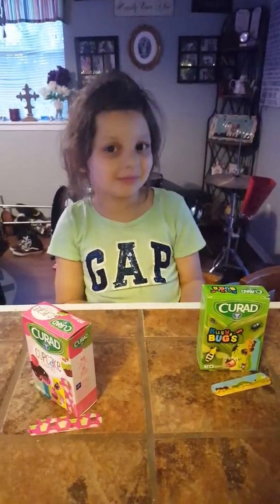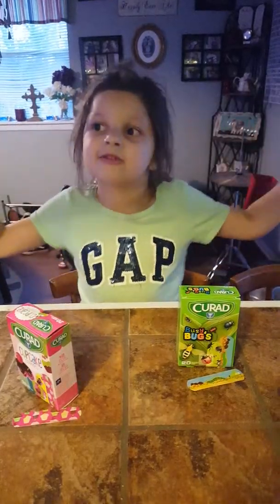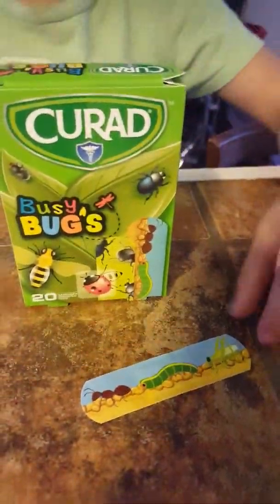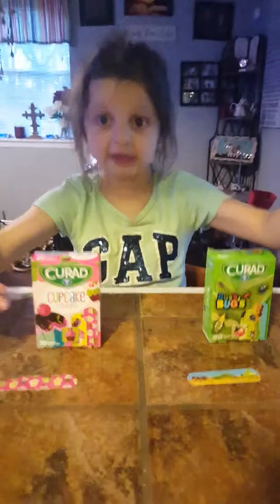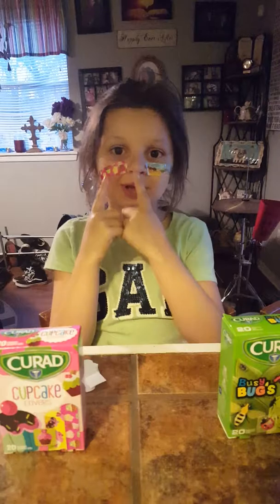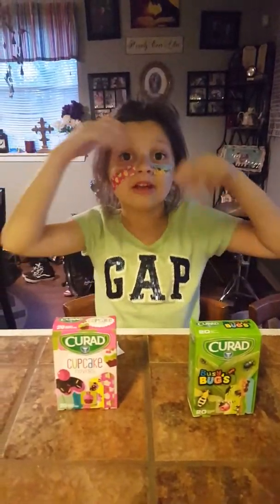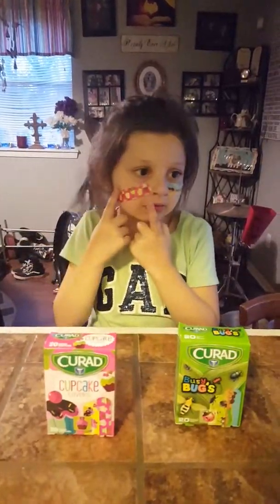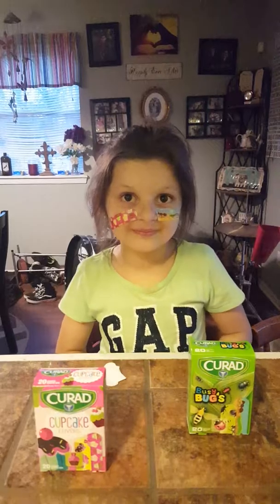Storytime with Adalee, Bandaid Video